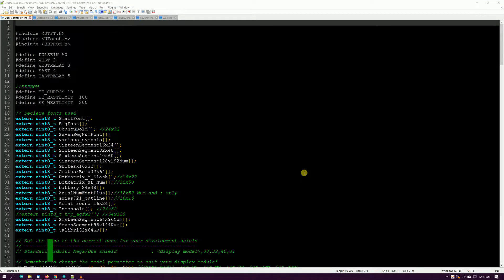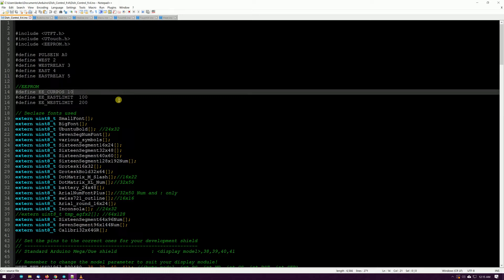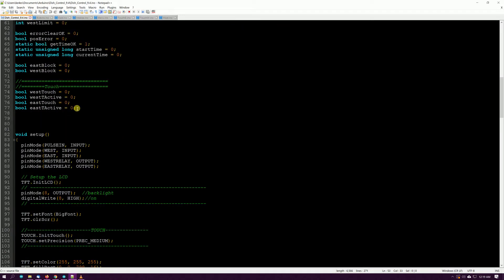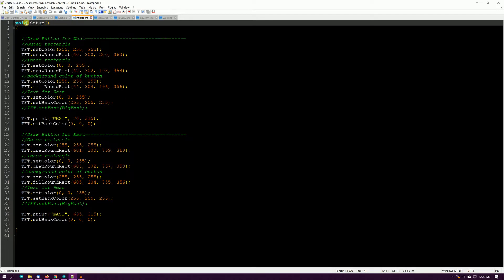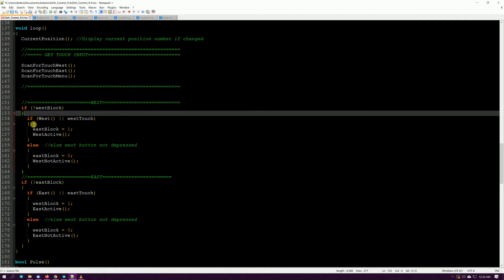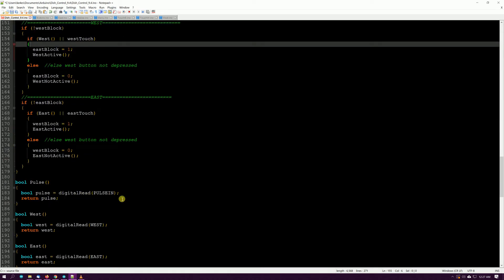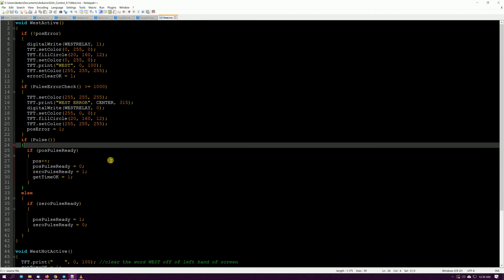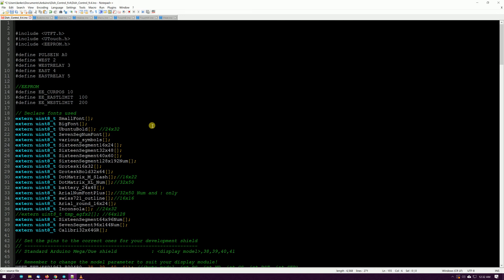DIY Arduino C-Band Dish Mover Part 2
Okay, I go over the basic code I used for the dish mover in this video.  Go to this link at SatelliteGuys for the discussion.